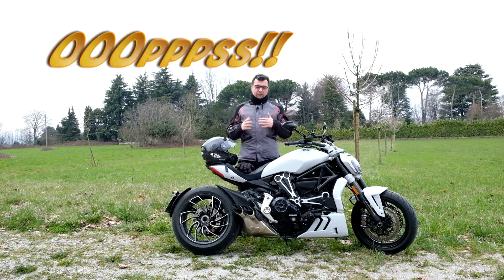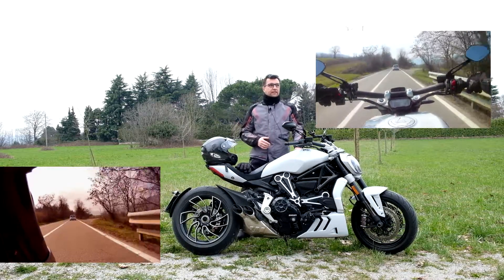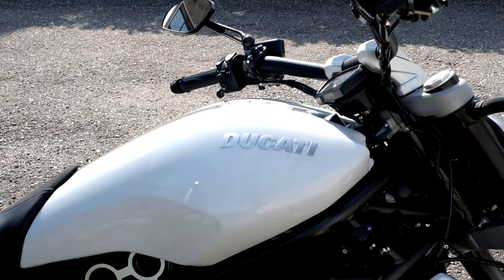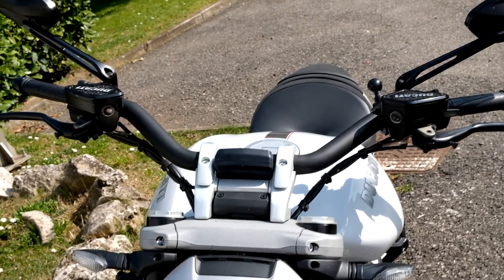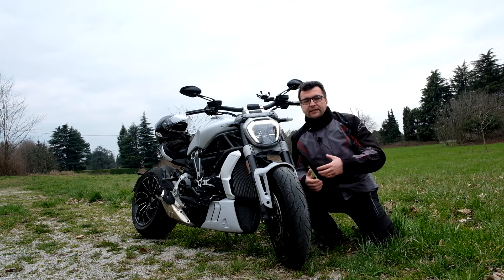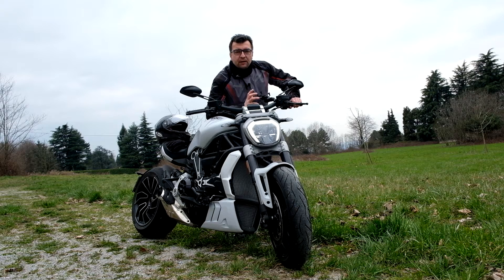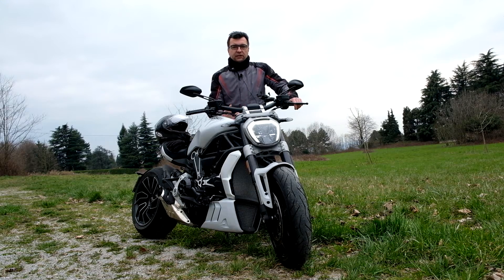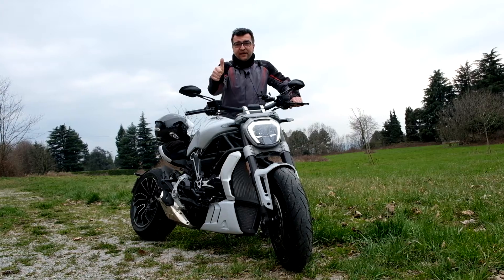Ducati XDiavelS 2018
Provata la X-Diavel S Modello 2018, tanta sportività in un look "crusing", nella nostra rivista Testata e Spiegata.